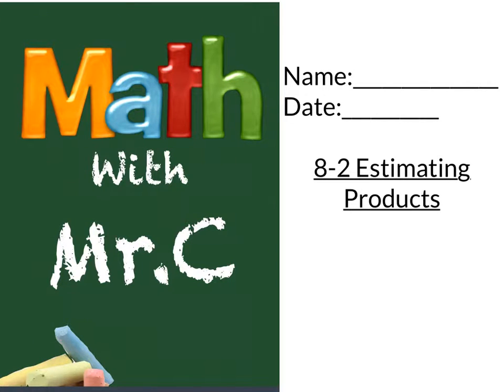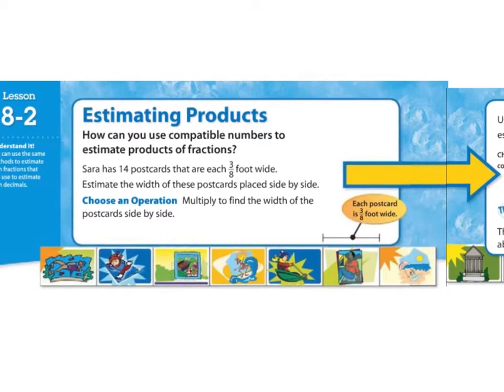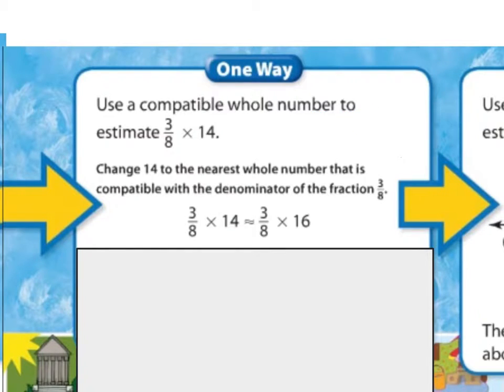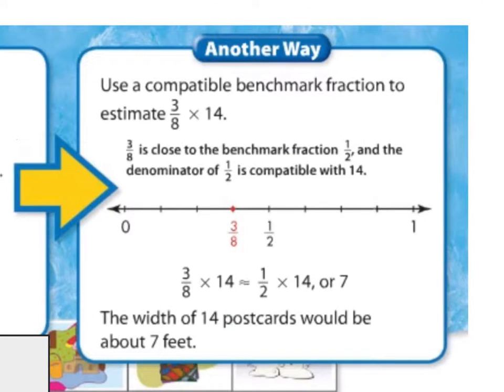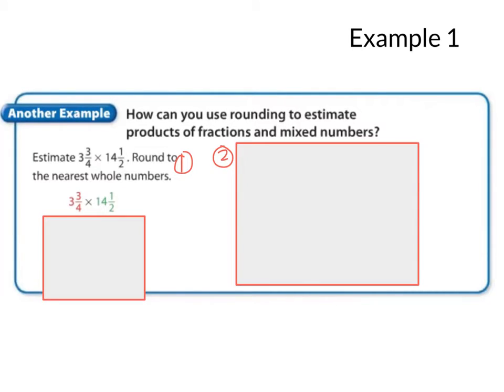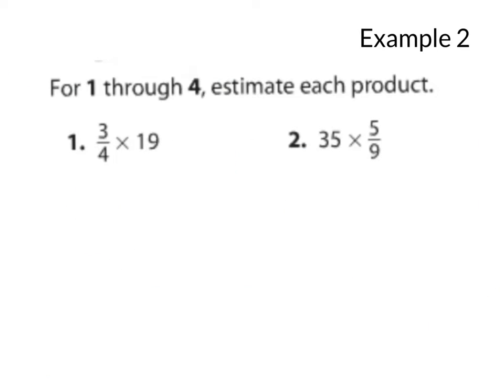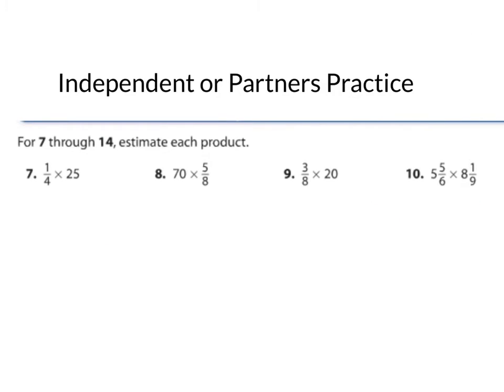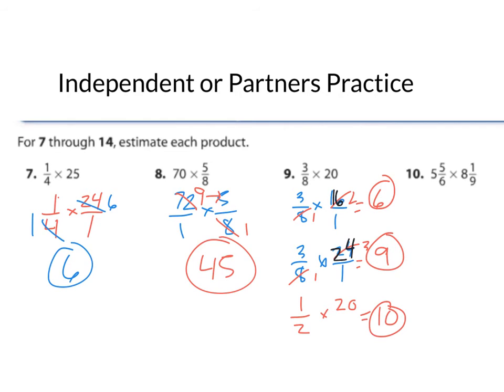8-2 Estimating Products